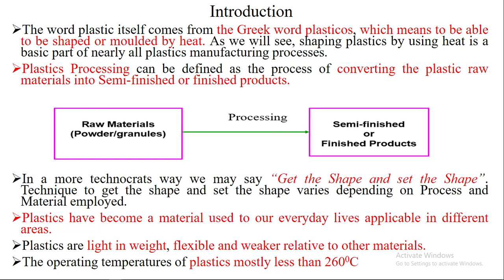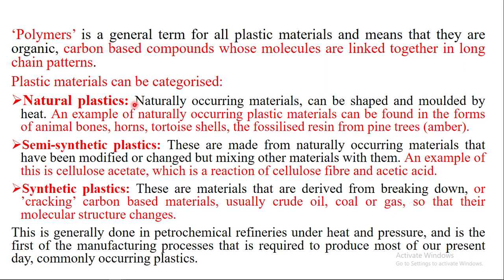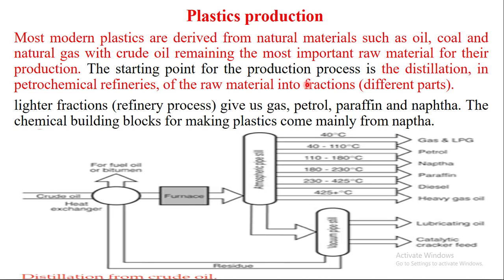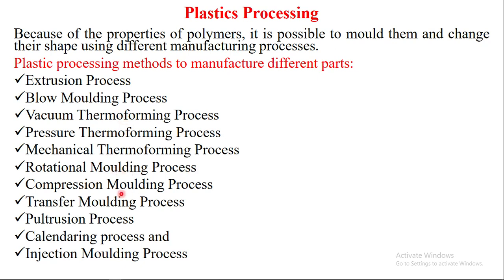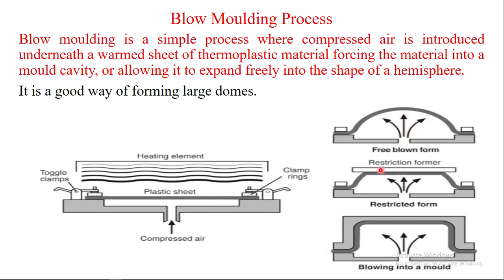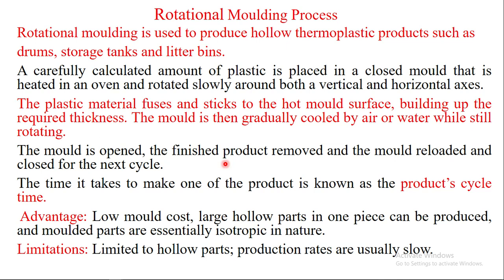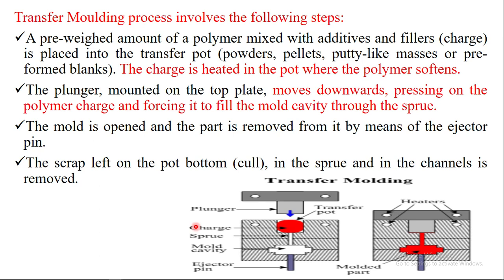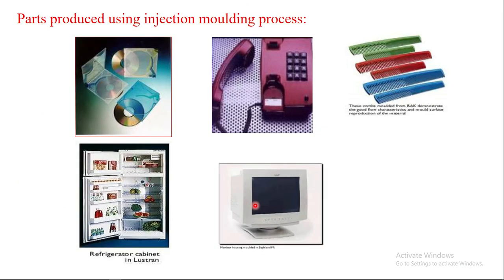Types of Plastic manufacturing process & wide applications of plastic materials (@Composite) Lecture